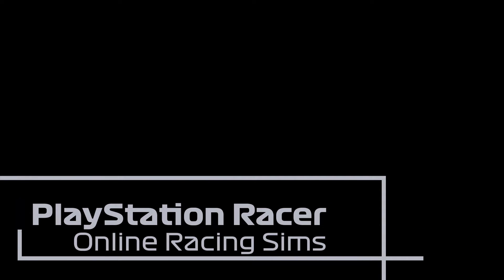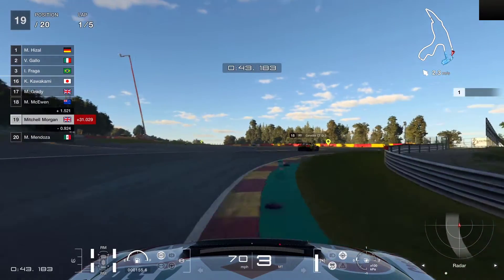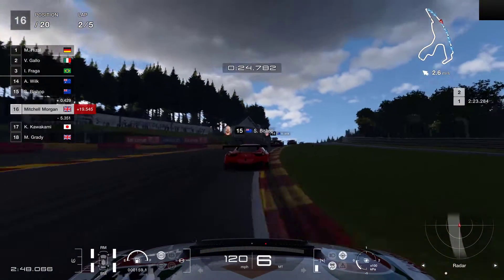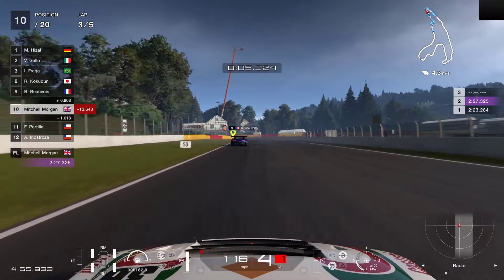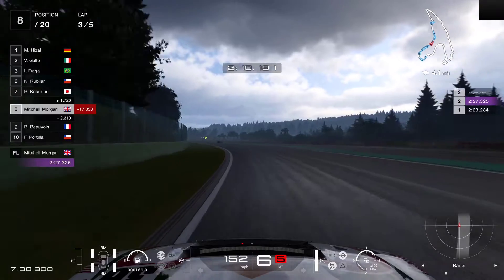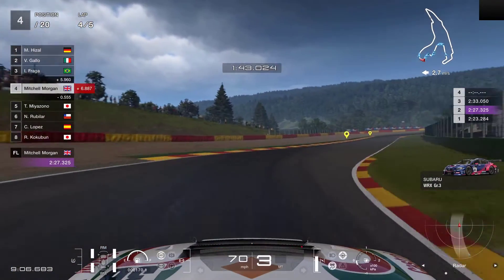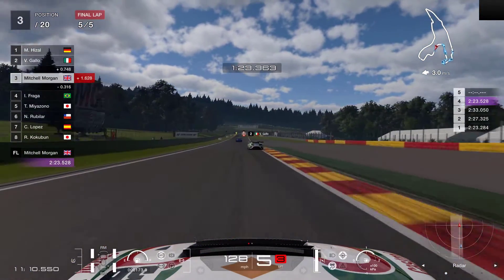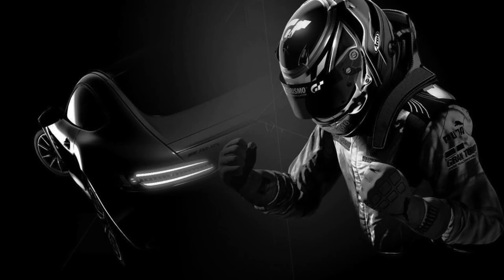Menu Book 39 – Race 2, one SILLY MISTAKE costs us a certain race win – Gran Turismo 7 – GT7 Gameplay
Well, we have finally reached the last of the initial Gran Turismo 7 Menu Book Challenges and I say the end, but Gran Turismo 7 later included a few Extra Menu Books, so there will be a good number of additional races to come.  During this series of five races we will visit some of the games best and most loved tracks including Deep Forest Raceway, Spa, Le Mans, Bathurst and the Nürburgring.  The rewards for winning will be a cool 250,000 credits and one of three cars – the Porsche Carrera GT, the Pagani Huayra or the amazing Lamborghini Aventador LP 750-4 SV.

In the second race of this series, we head off to Circuit de Spa-Francorchamps, with the AI set higher than usual, for an extra challenge.  Can we secure 12 points from this race and get us closer to winning one of those three amazing super cars.

00:00 – Introduction
00:30 – Checking the Toyota Supra’s tuning settings
01:09 - World GT Series – Race 2 – Circuit de Spa-Francorchamps
13:39 - Placings and Rewards